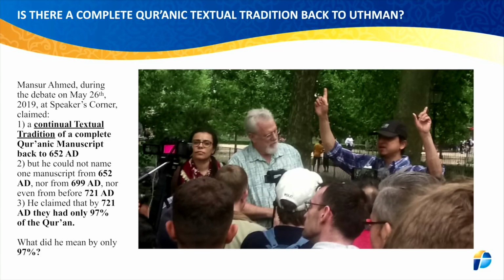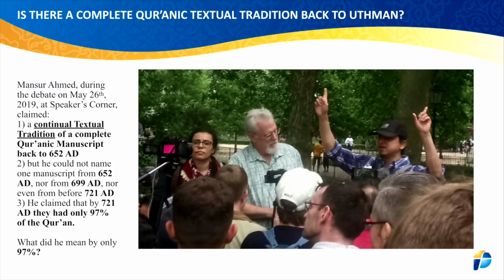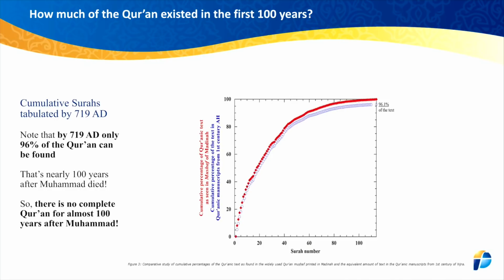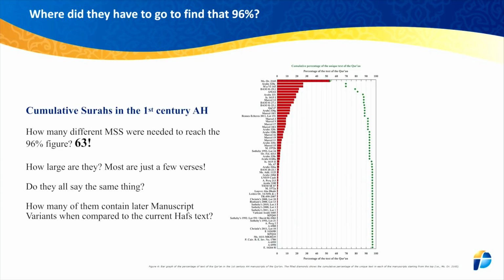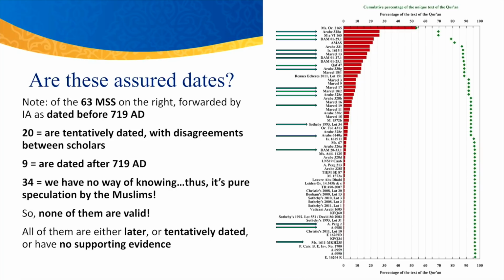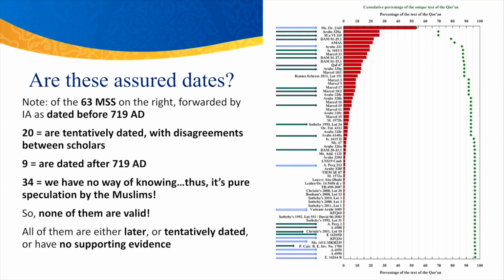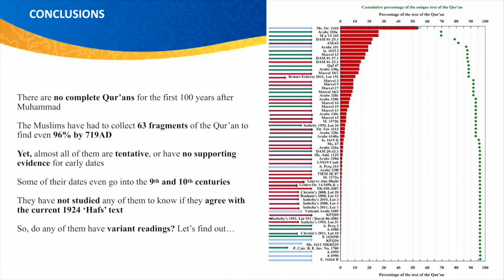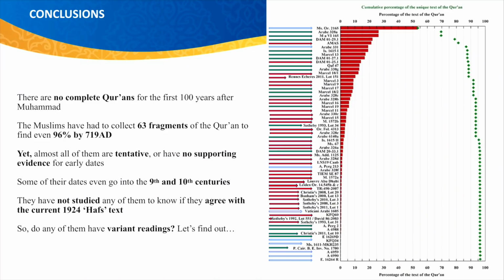Textual Criticism of the Quran - Part 2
Al Fadi and Dr. Jay Smith share the work of Dr. Dan Brubaker - Corrections in Early Qur'an Manuscripts as well as other elements of textual criticism, or textual history of Quran manuscripts. Their conclusion is that the Quran is an additive collection of texts that was finally canonized in the 20th Century.

Textual history is trying to get back, as closely as possible, to the original manuscript. Scholars have extensively researched the earliest known manuscripts of the Bible, now scholars are applying these same principles to the Quran.

Bible scholars are not able to study the original manuscript of the Bible, but Muslims believe they have the original version of the Quran. But Islamic scholars admit that there was no complete Quran until 100 years after Mohammad died, and there is no complete Quran that matches the Hafs text until the 10th century.